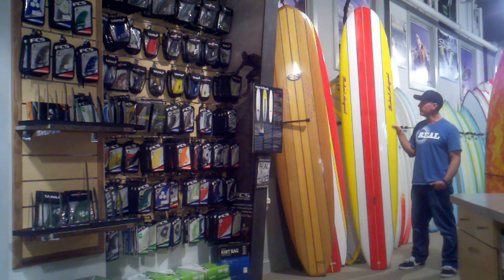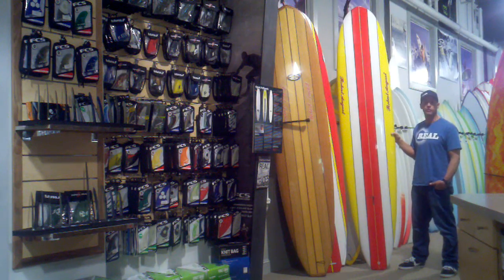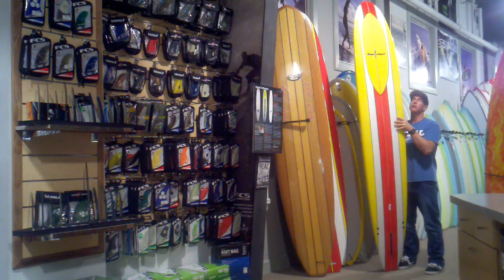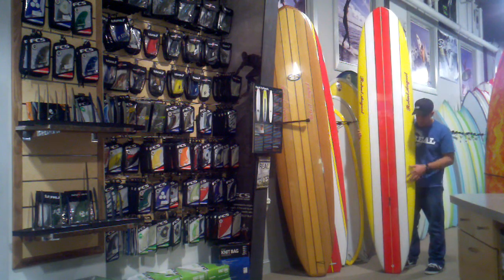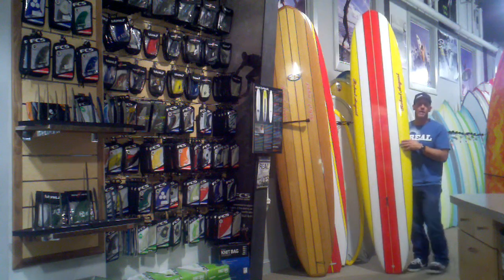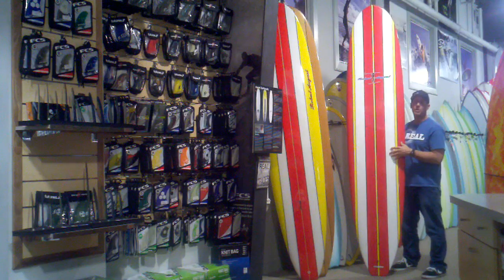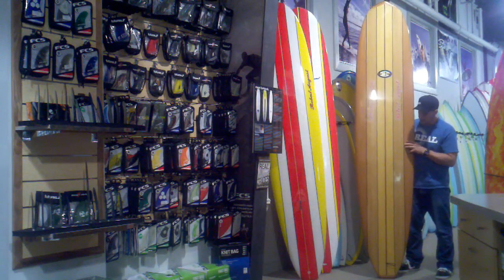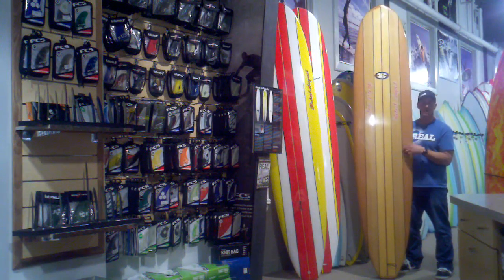Robert August What I Ride Surfboard Video Review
REAL Watersports' Trip Forman takes you through the Robert August What I Ride Surfboard Video Review